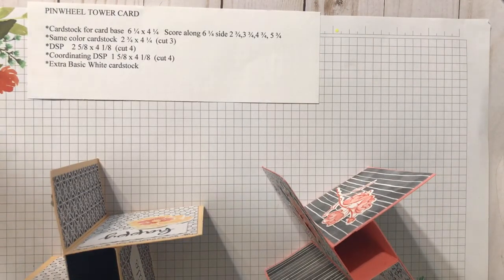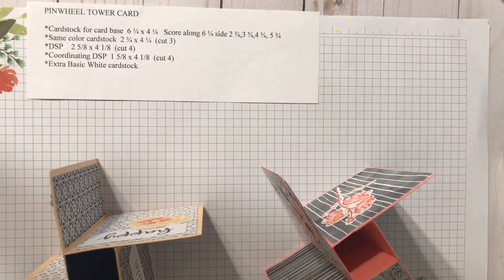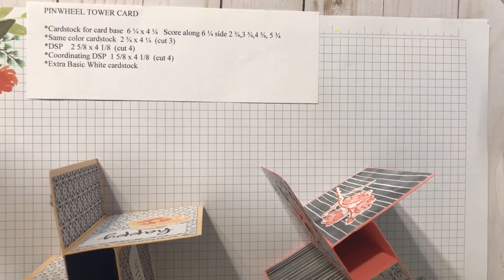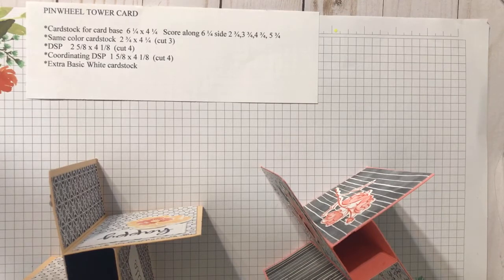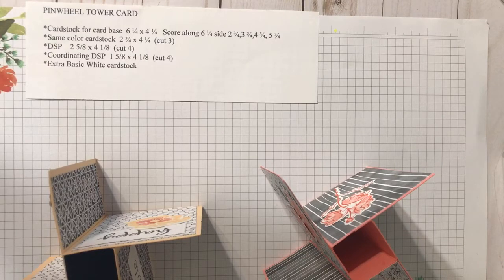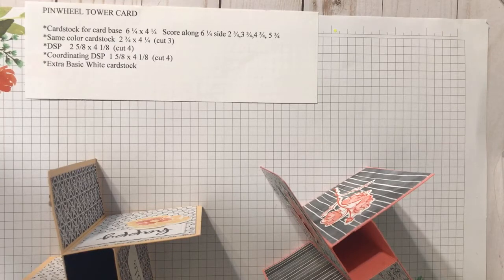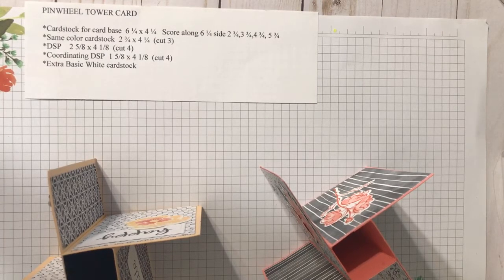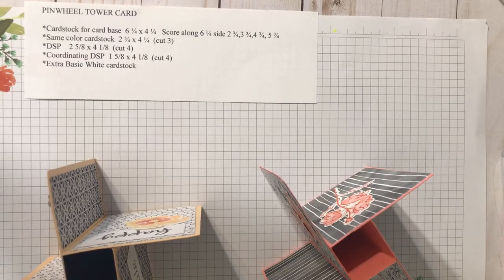Pinwheel Tower Card FB Live 10 14 21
Stampindede demonstrates the Pinwheel Tower Card - a card that looks really complicated but is in reality quite easy once you see the video. If you make one from the video, I'd love to see a photo posted on my Facebook group page...Stampindede's Doin's and Designs,
Have fun and please let me know that you watched the video with a 'thumbs up' or a 'smiley face' or better yet with a comment!